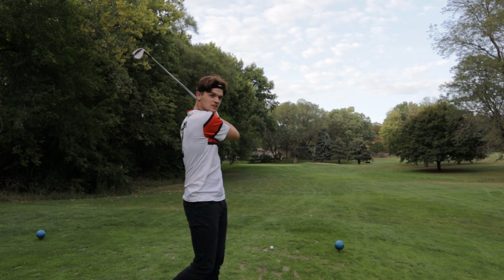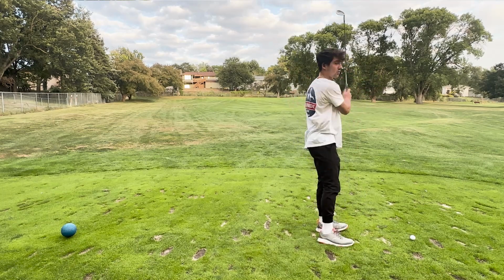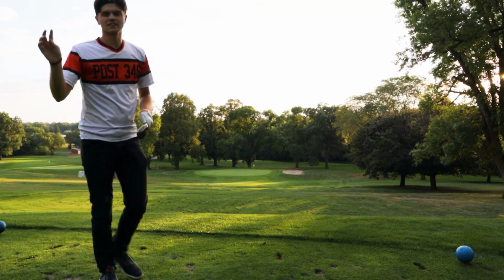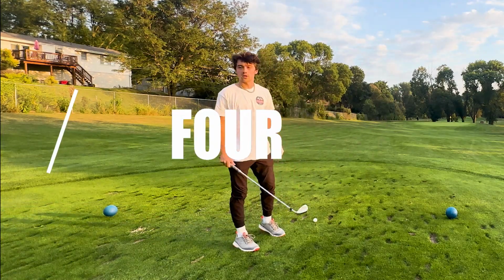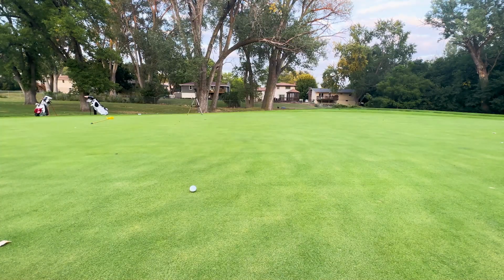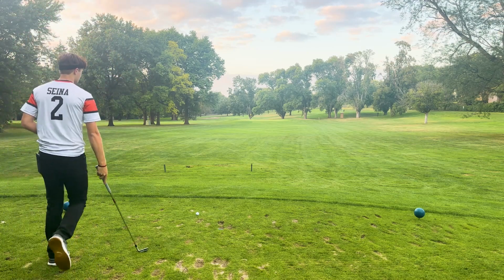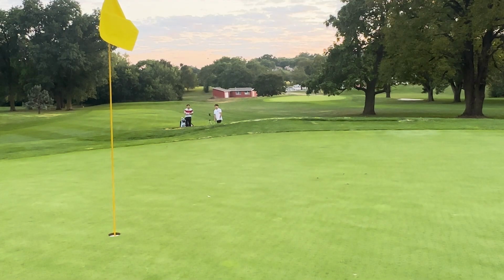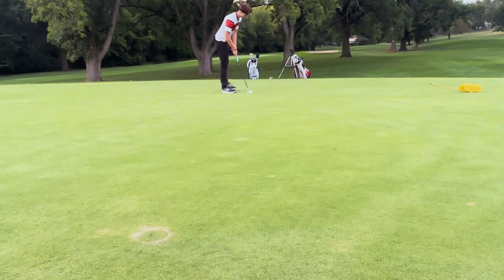Kicked Off the Golf Course! | Tournament Prep EP. 1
Today we head out to our home golf course for a practice round in preparation for a 2v2 Scramble Tournament. Unfortunately, we got kicked off the course and had to go somewhere else.